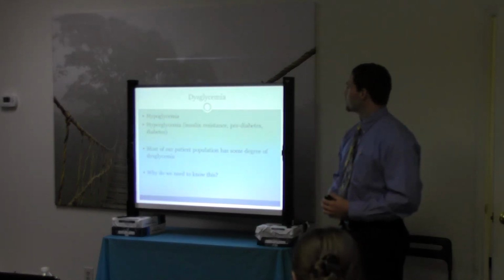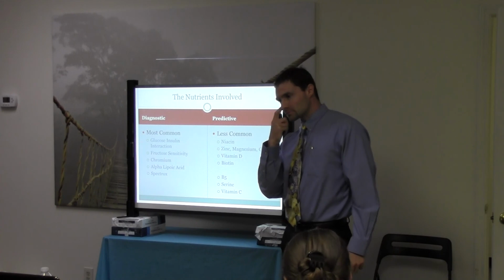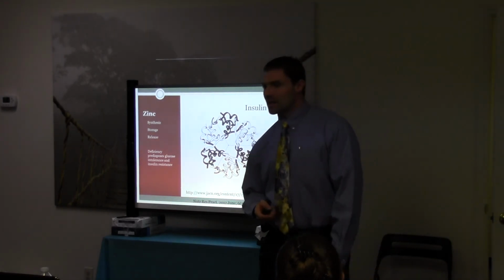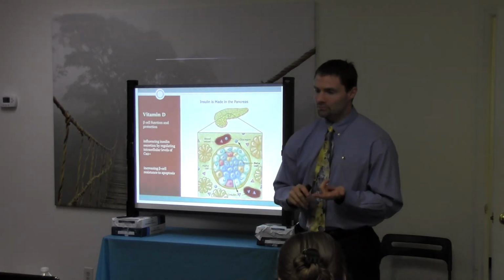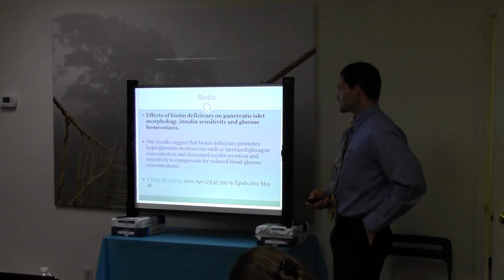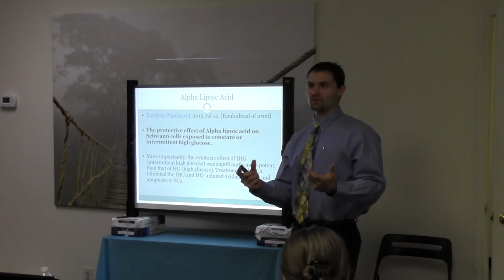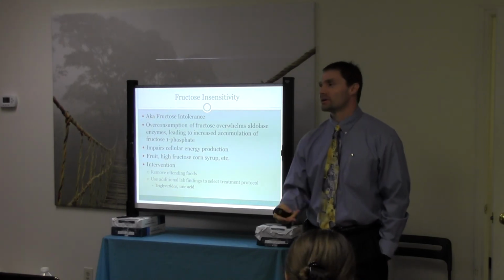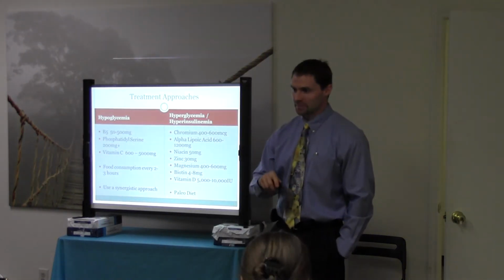Identifying Early Indicators of Dysglycemia Using Micronutrient Testing part 1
Presentation  by Arland J. Hill, DC, MPH, DACBN discussing the use of micronutrient testing as a predictive method to diagnose the onset of dysglycemia.  Also reviewed are the mechanisms by which nutrients support glucose regulation as well as therapeutic interventions with case studies.